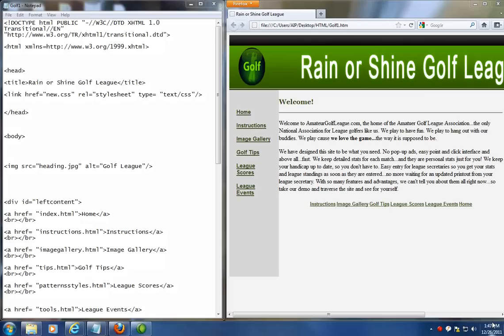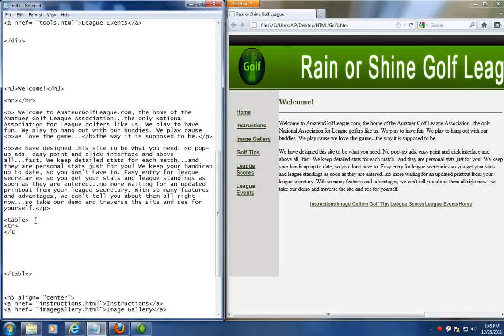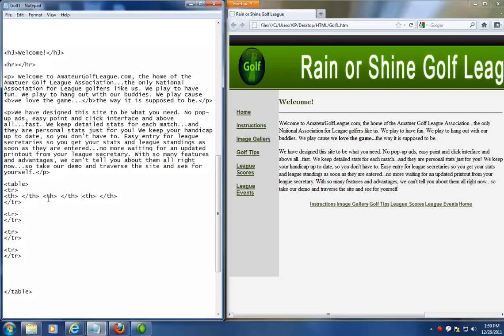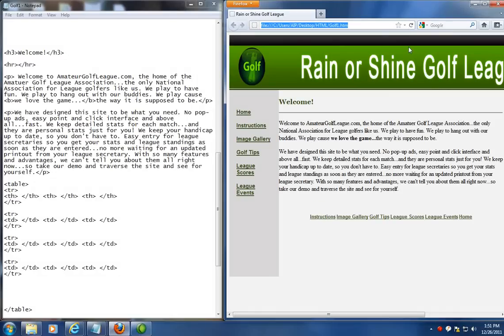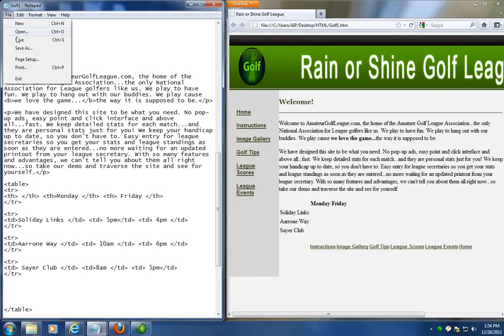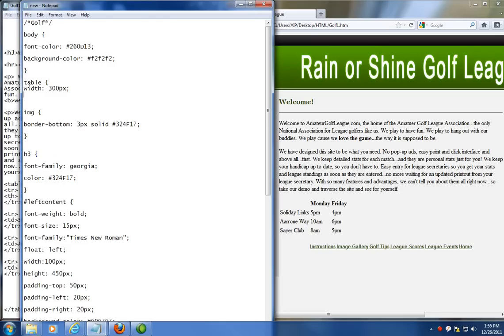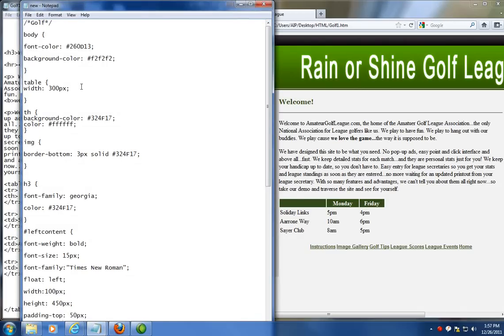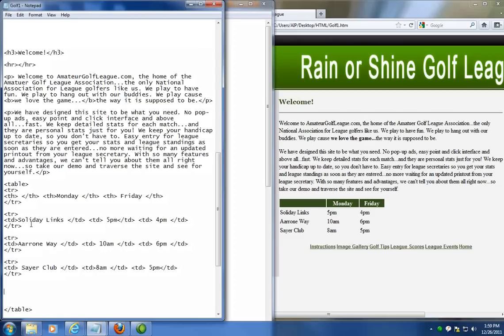Working with HTML Tables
This short video clip shows you how to organize your data within a table in HTML.  Tables are a great way to organize certain data into rows and columns. Try to avoid using tables to layout your page, CSS will help you to do just that!